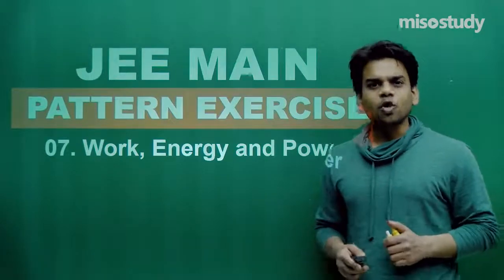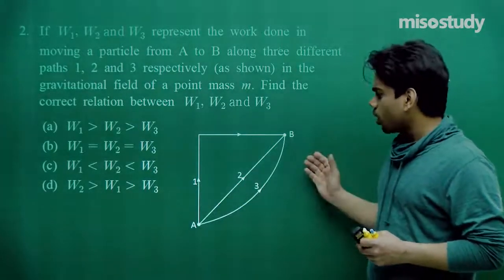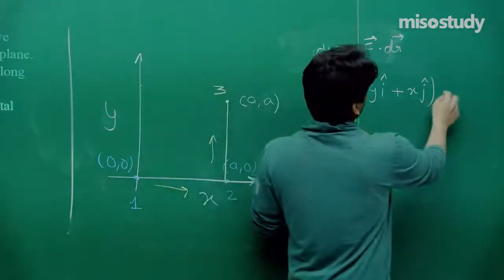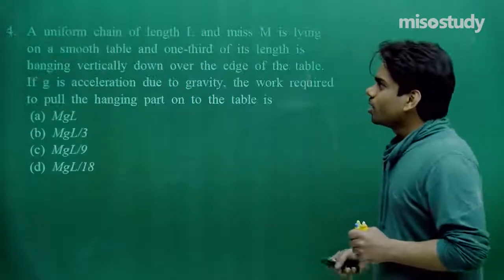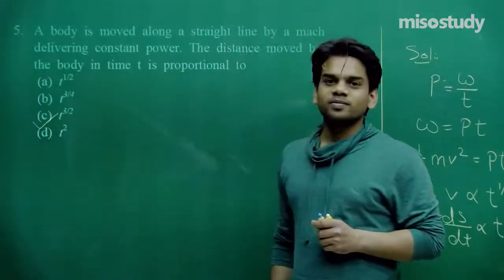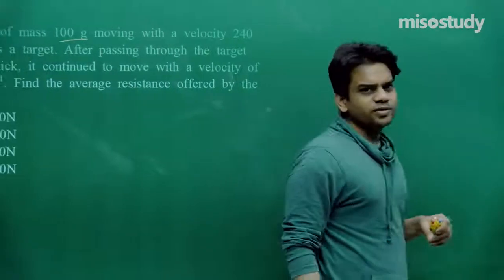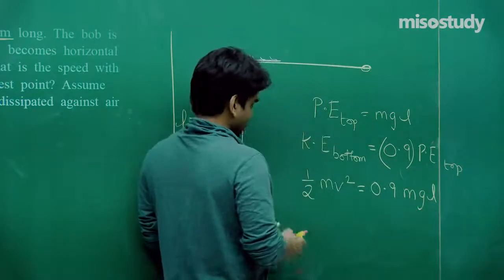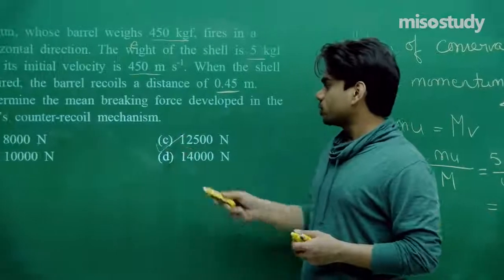JEE Physics | 06. Work, Energy and Power| JEE Main Pattern Questions Exercise | In English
Get Started for Your JEE Main & AdvancedPreparation with Misostudy. Misostudy's Courses will Help Students to Boost for Your JEE Preparation to Perform Best in Exams and Achieve A Good Rank. Our Courses Include:

1. HD Video Lectures Designed by The Expert Faculties
2. Theory & Problem-solving Lectures of Full Syllabus
3. Chapter-wise Exam Pattern Question Exercise (Sample Question Papers)
4. Chapter-wise PDF e-Books
5. Chapter-wise Online Test
6. 24X7 Doubt Clearing
7. Hard Disk / Pen Drive / SD Card Courses (No Internet Required)
8. 24X7 Online Streaming Course
9. Lecture Download Support for Android and iOS